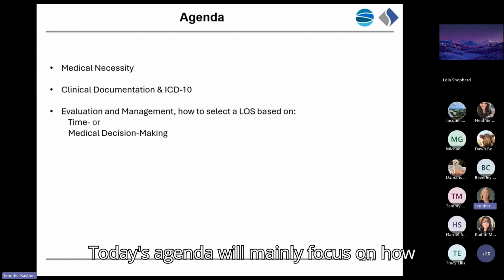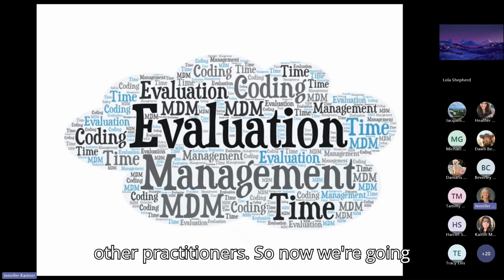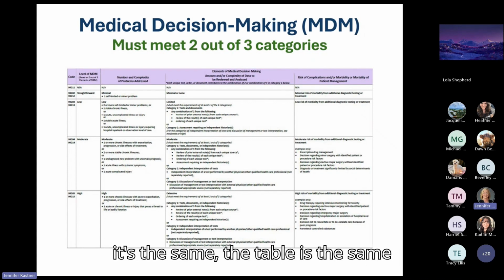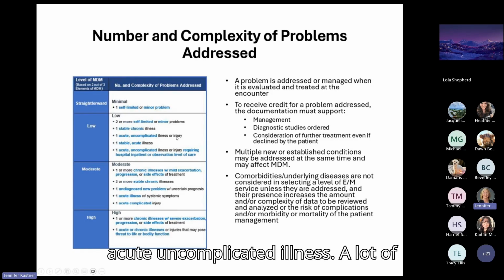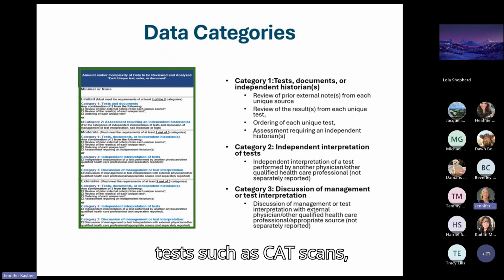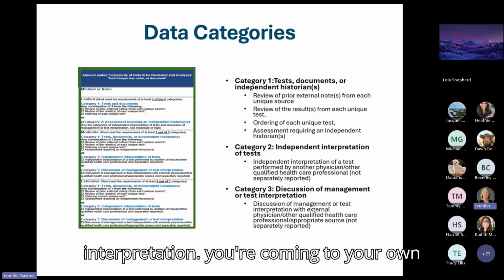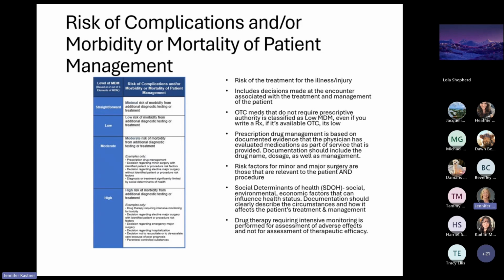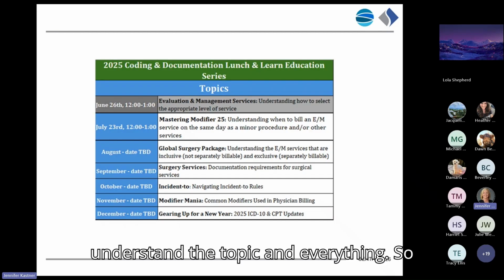Evaluation & Management Understanding How to Select the Appropriate Level of Service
This presentation is compiled for SENTA Partners medical providers and employees, for internal use only.